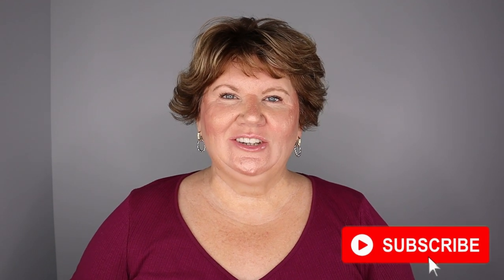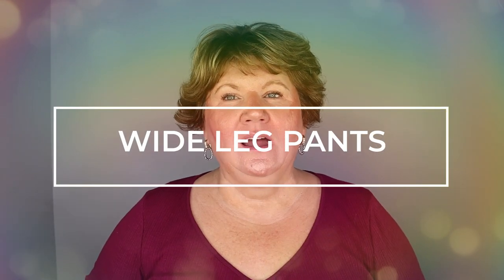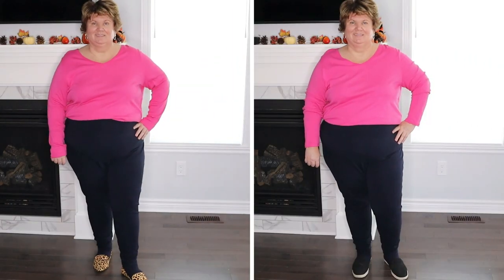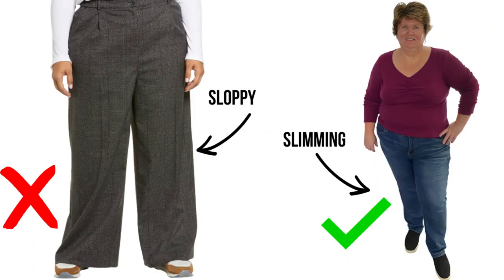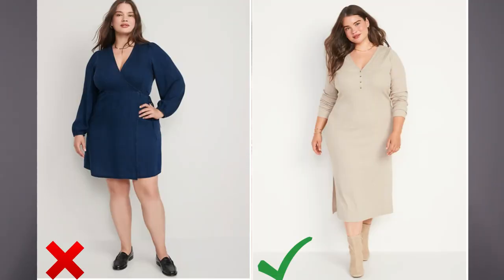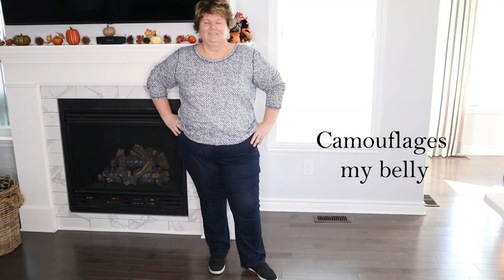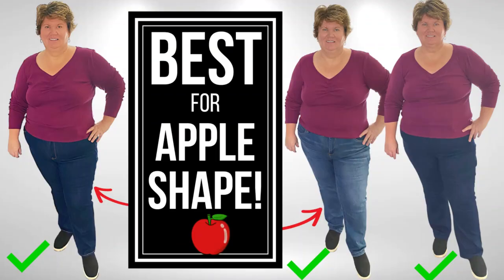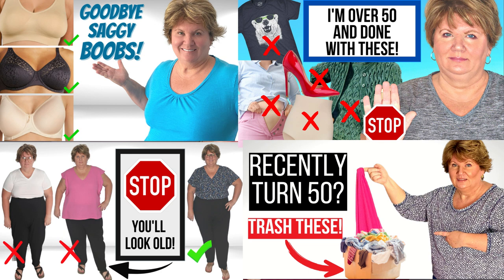Look Slimmer & Taller: 9 Style Hacks for Plus Size Apple Shaped Body!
Plus size apple shape body women look slimmer with these 9 style hacks! Don't look frumpy, this video includes tips for plus size women to look taller and slimmer. I'm sharing 9 fashion hacks to look taller and slimmer if you are a petite plus size woman with an apple body shape. These clothing hacks will have you looking taller and slimmer in minutes. As plus size petite women sometimes clothing can make us look larger and frumpy; with my style tips, we will be looking thinner and taller in seconds!

➡️ Chapters
00:00 Fashion Hacks for Plus Size Apple Shape
00:21 9 Tips to look taller and slimmer
08:12 Contact Brands for plus size models
10:29 Additional style hack videos

BK Beauty Foundation Brush
(Save 10% With code CATHY10)

It Cosmetics Eyebrow Pencil (Universal Taupe)

PRODUCTS MENTIONED ⬇️
Plaid shirt
Pink v-neck tee
Crewneck top

NYDJ Jeans
Old Navy
Wit&Wisdom
Geometric Shirt

Midi Dress
Short Boots

Tall Boots
Oatmeal Color Dress

Leopard Print Top
Paisley Blouse
Striped Blouse
Polka Dots
Blue Blouse:

➡️Rakuten (Earn cash back while you shop)